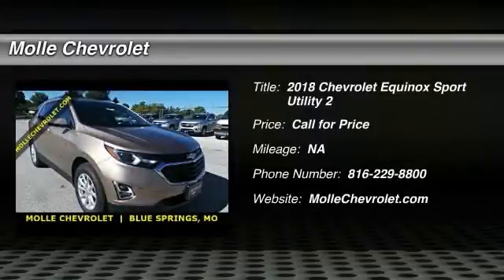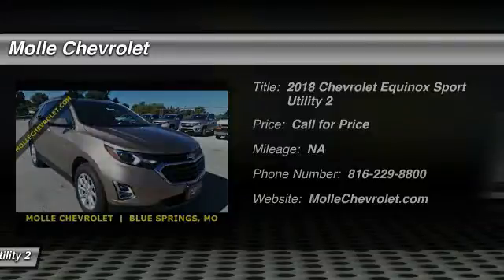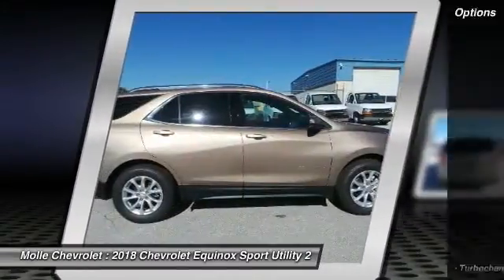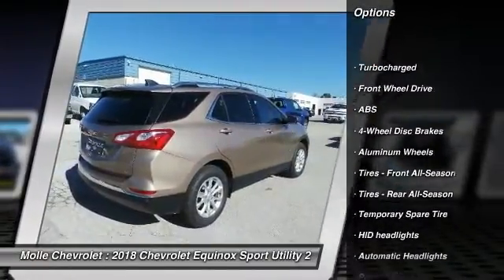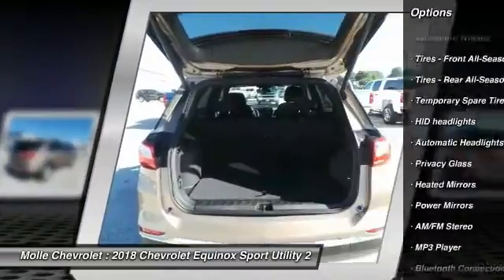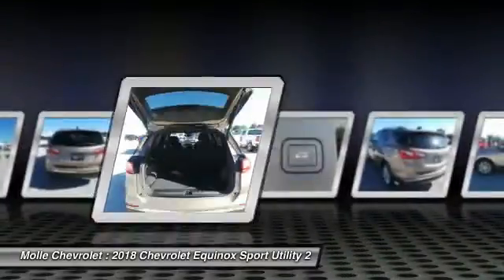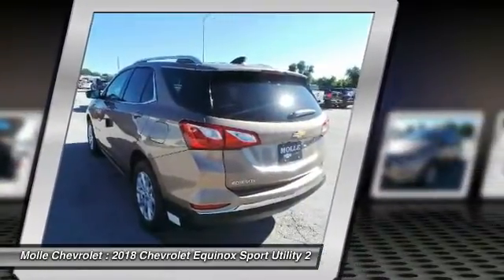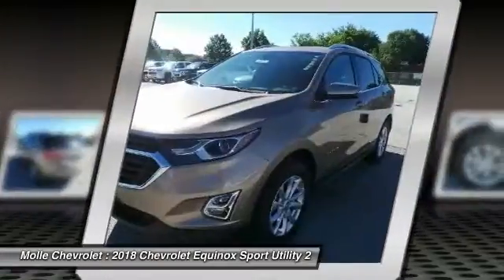2018 Chevrolet Equinox Blue Springs MO C15800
2018 Chevrolet Equinox LT

Molle Chevrolet
411 NW Mock Ave

You'll love this 2018 Chevrolet Equinox. This is a sport utility you'll want to take home. Call and get in touch with Molle Chevrolet directly, and be the first to open the sport utility door today!